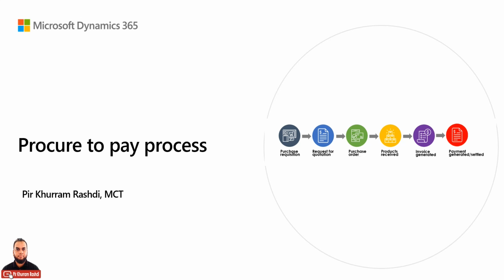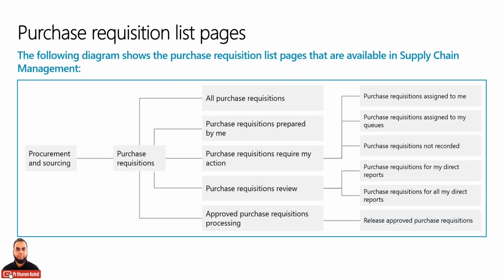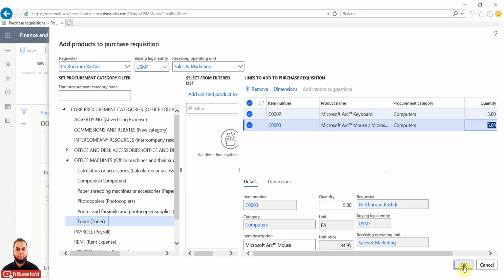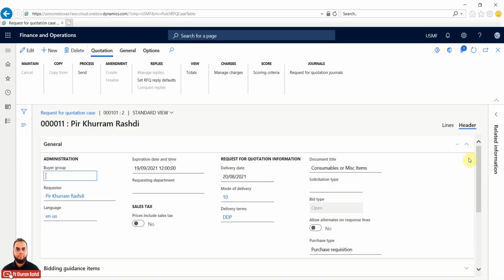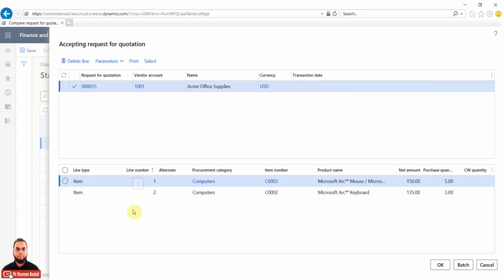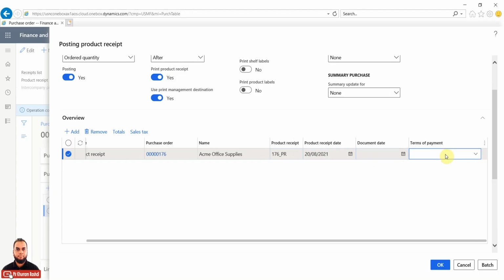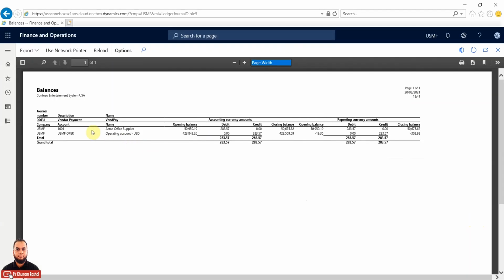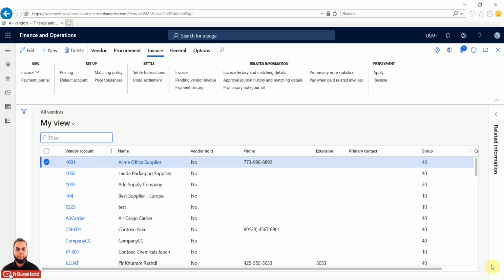Procure to pay in Dynamics 365 Finance and Operations - An end-to-end process flow with demo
The video demonstrates how to run a procure to pay cycle in Microsoft Dynamics 365 Finance and Operations. Beginning from purchase requisition, request for quotation replies, or bidding from the vendor from vendor collaboration module, approving purchase requisition and releasing purchase order from approved purchase requisition, receipt list, product receipt for receiving stock, and finally invoicing the purchase order. Then generating a payment journal and knocking it off with the vendor invoice. The whole process will clarify the procure-to-purchase or procure-to-pay cycle.